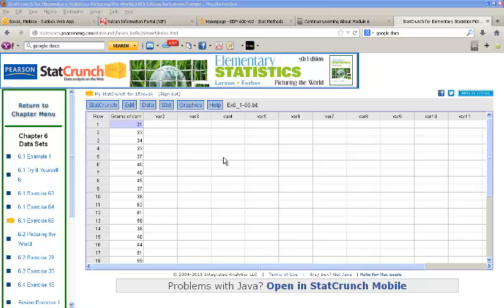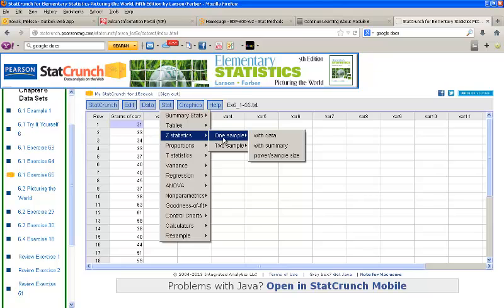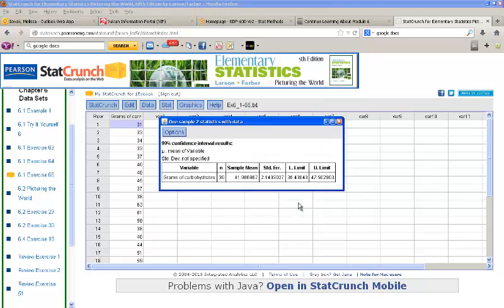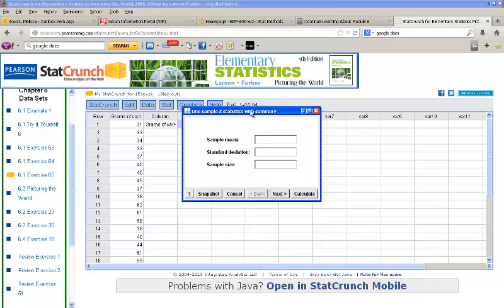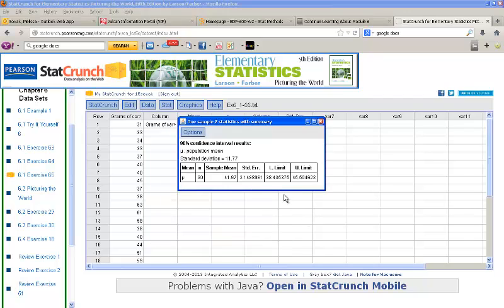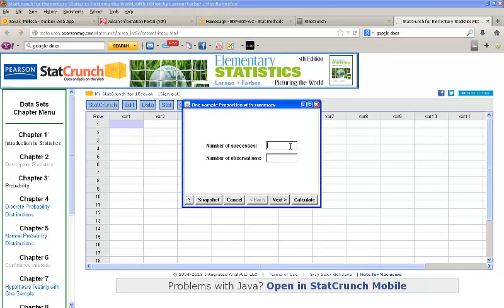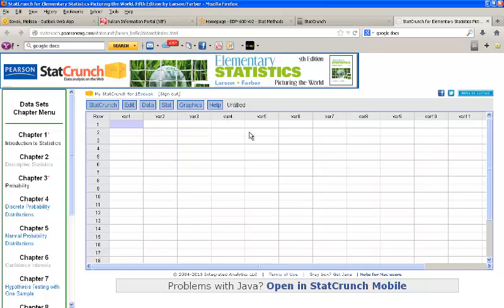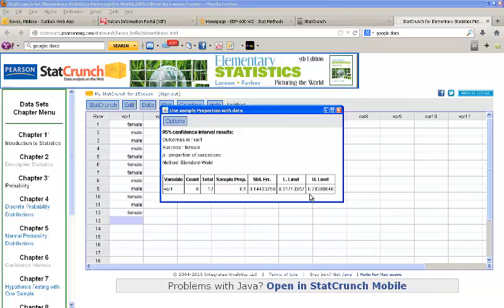StatCrunch: Confidence Intervals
This video shows you how to produce confidence intervals in StatCrunch for one sample means and proportions.